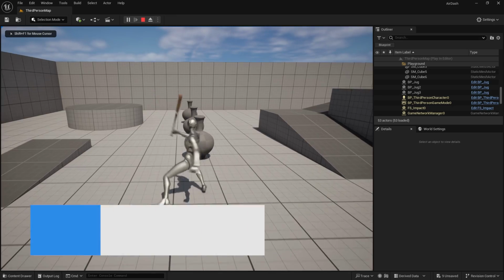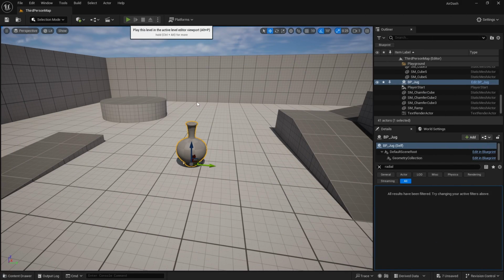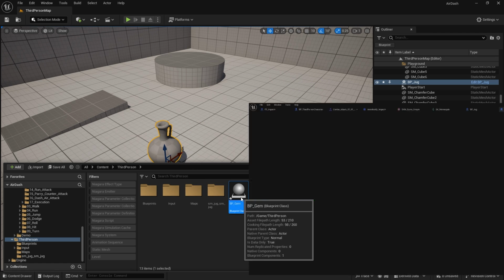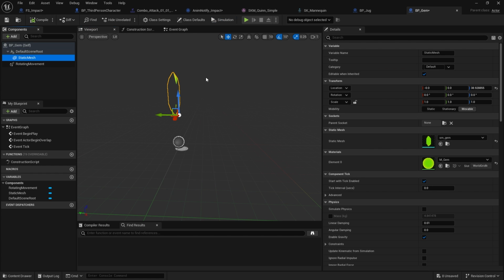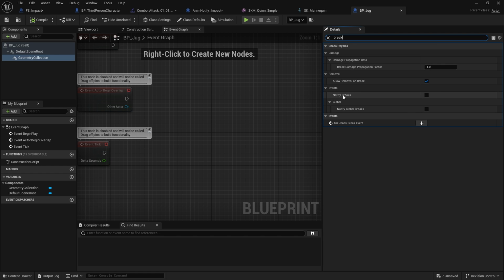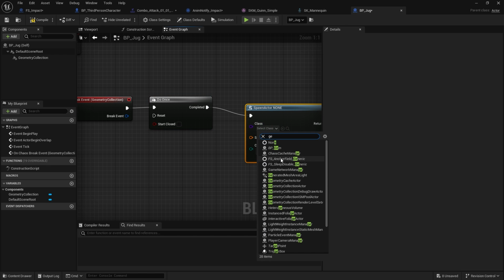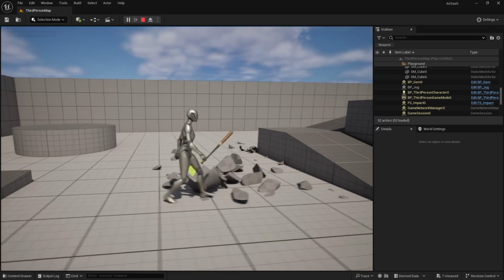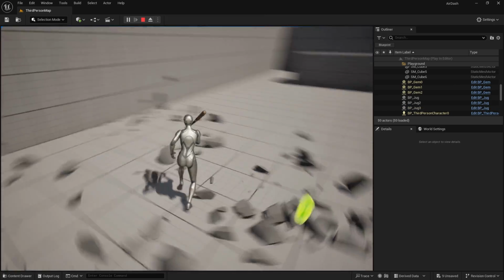Unreal Engine 5 Tutorial - Breakable Jug Part 4: Spawning Gem